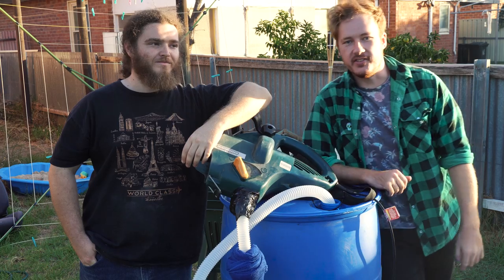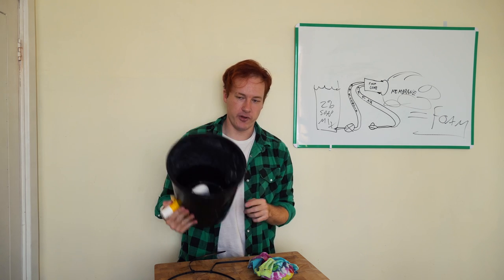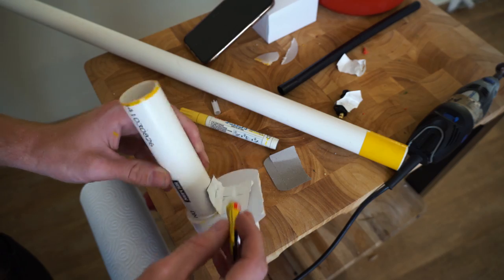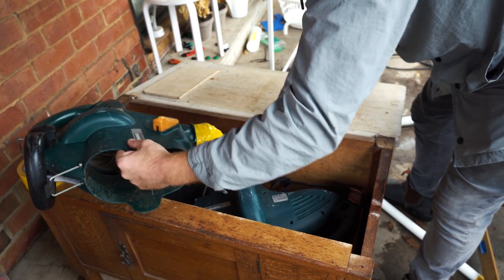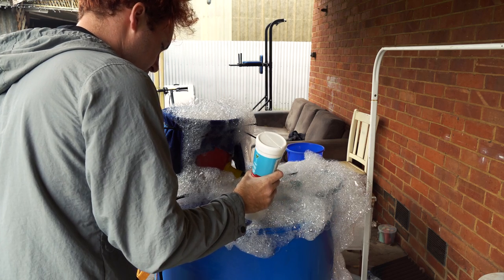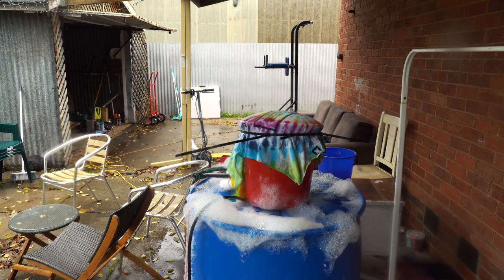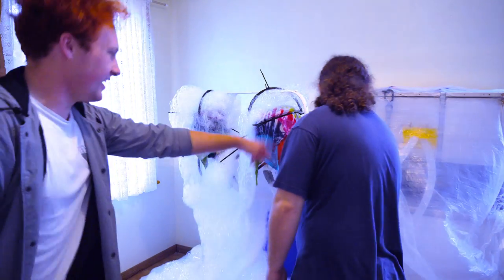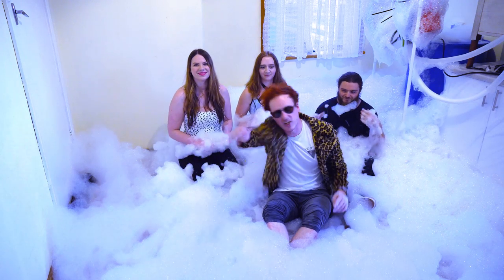How to Build a Foam Machine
You want to have a foam party? Well, you're gonna need a foam machine. A big one ideally, that puts out plenty of fluffy bubbles for you to party with!

This is how I built mine! I then got the crew around to come road test it on a Saturday afternoon. Life is pretty fun, ya know?

There's no official footage, but I promise you, the party went off. Big time.

anti lag - The Full Nelson